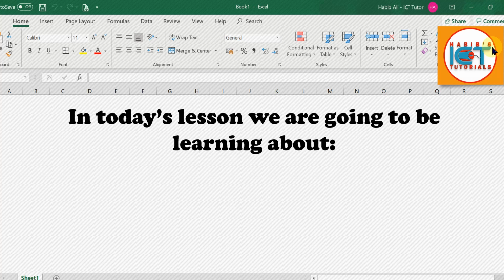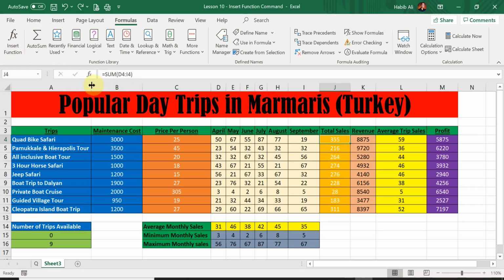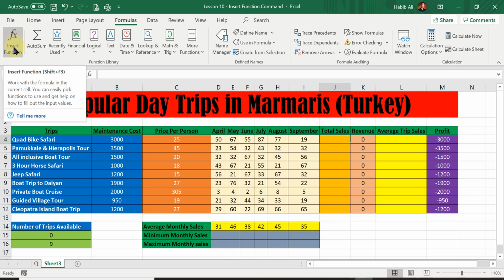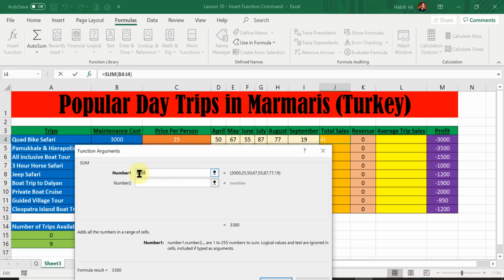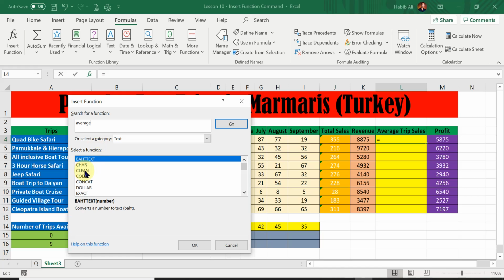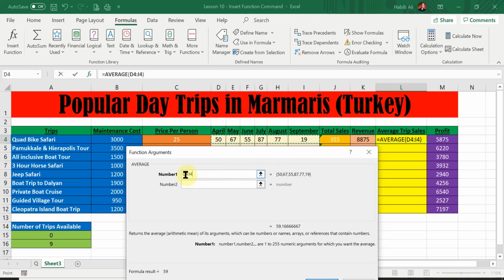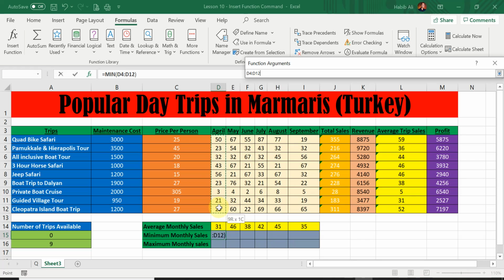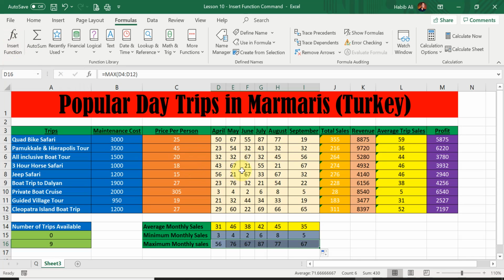Lesson 10: How to use the INSERT FUNCTION command in Excel | FREE Excel Course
👇 Click the link below and DOWNLOAD the file "Lesson 10 - Insert Function Command" 👇

In this lesson, I’m going to be showing you how to:
- Understand, what the INSERT FUNCTION command is used for
- Benefits of the Insert Function Command
- Use the INSERT FUNCTION command to create the following functions:
   – AVERAGE function
   – MIN function
   – MAX function
   – SUM function